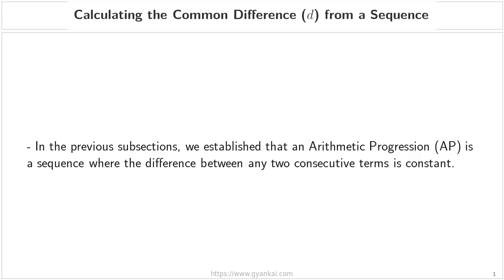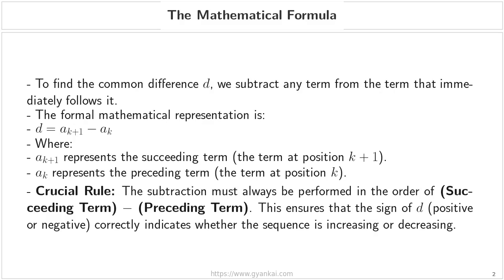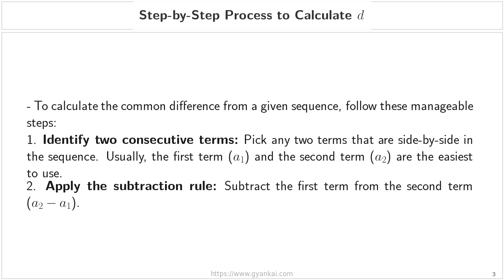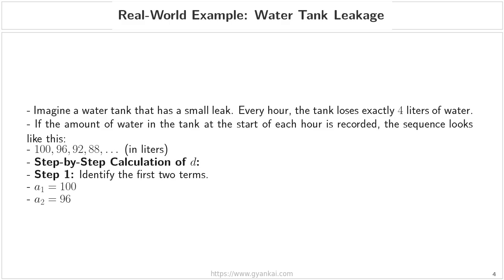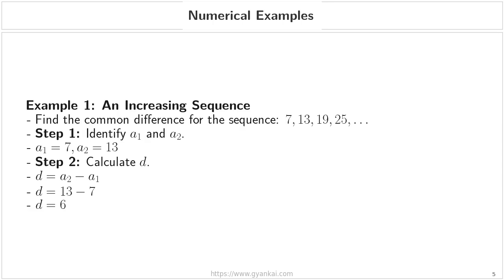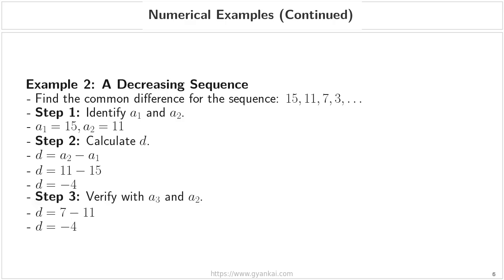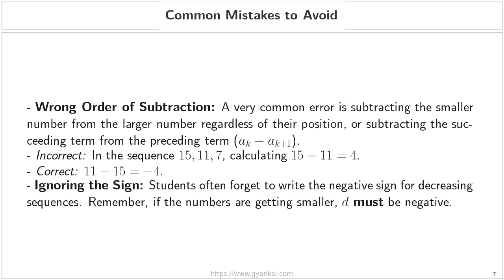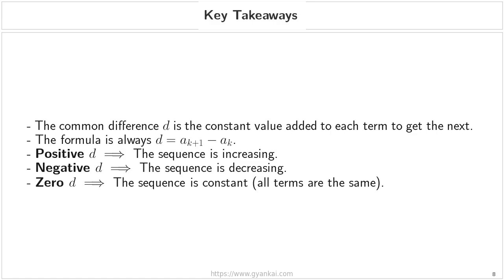Calculating the Common Difference ($d$) from a Sequence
Master the concept of Arithmetic Progressions (AP) in this comprehensive Class 10 Mathematics tutorial following the NCERT curriculum. This video focuses specifically on calculating the Common Difference ($d$) with clarity and precision. We break down the mathematical formula, provide a step-by-step calculation process, and apply these concepts to real-world scenarios like water tank leakage. You will also work through multiple numerical examples and learn common mistakes to avoid during exams. Perfect for students aiming to ace their board exams!